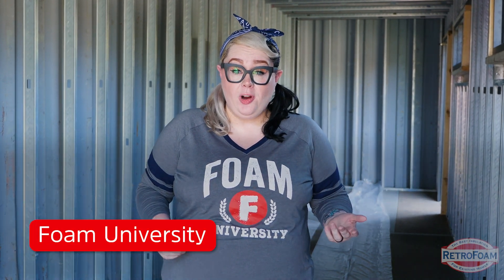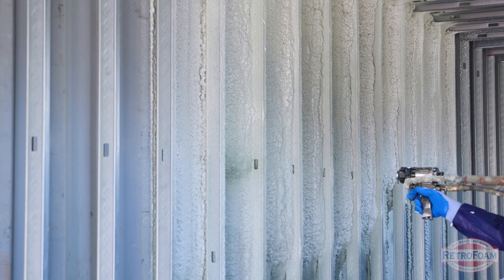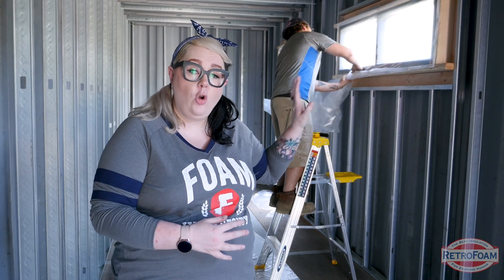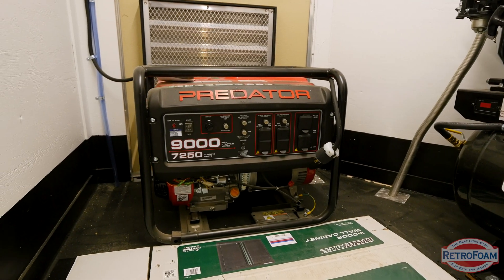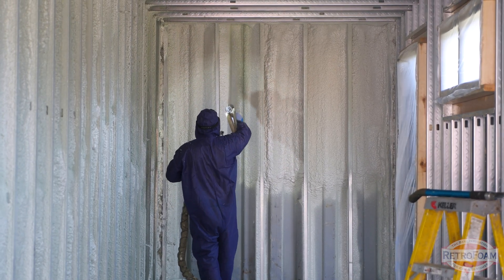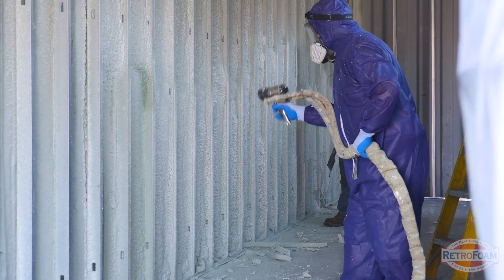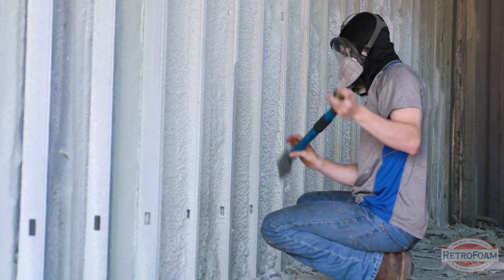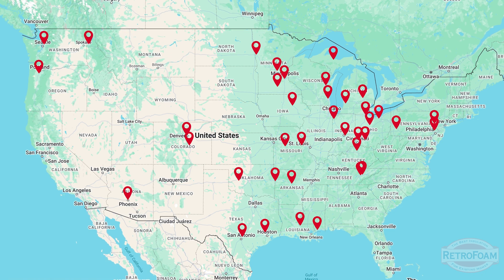Insulating a Shipping Container with Spray Foam | Foam University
Whether you plan to make it your home, a small business, or just use it for storage, you're looking into spray foam insulation for shipping containers. Check out this inside look at how closed cell spray foam is used for insulating a shipping container.

0:00 - Intro
0:20 - Closed cell spray foam is a perfect fit for shipping container insulation because it doesn't have a high expansion rate.
0:27 - Two inches of closed cell spray foam is all that is needed to create an air seal in the shipping container.
0:30 - Closed cell spray foam behind the aluminum studs ensures there is full coverage on the wall, and it helps give them a little more stability.
0:45 - Another two inches of closed cell will also be applied to the ceiling.
0:53 - Before the foam is sprayed, the crew will cover the floor, windows, and doors of the shipping container with plastic to make sure spray foam doesn't end up where it's not wanted.
1:12 - The loudness of the spray foam rig is something you might not expect.
1:36 - First, behind the aluminum studs is sprayed, and then the wall cavity to ensure no spaces are missed.
2:29 - As part of the clean-up process, a member of the crew will go through and scrape off any excess foam. Next, they will pick up the piles of foam and remove the plastic that was used to protect the windows, doors, and floors.

📚Are you in a reading mood? Check out this article to learn more about insulating a shipping container